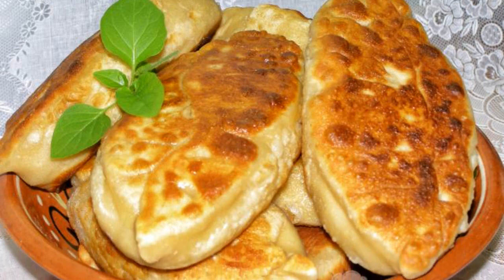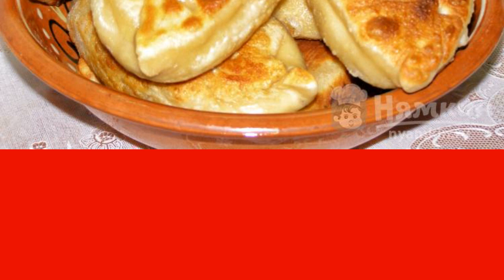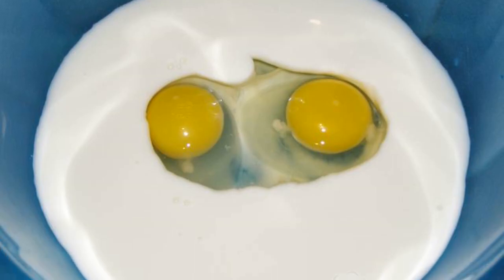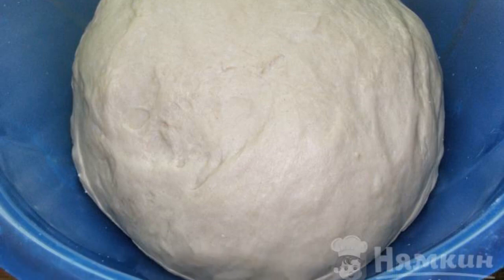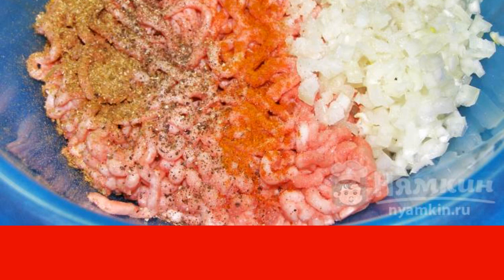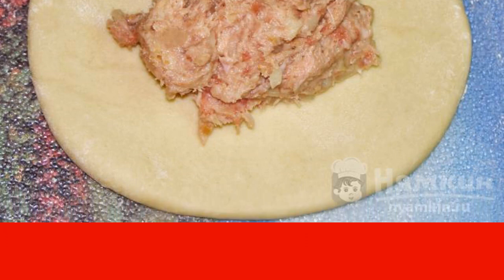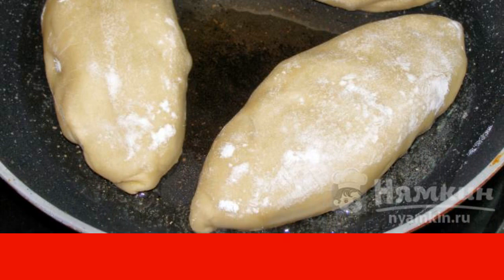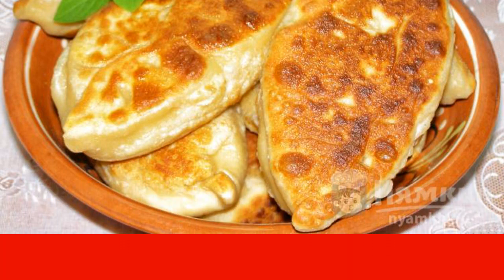Fried meat pies in a frying pan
I offer you a recipe for fried meat pies in a frying pan. To prepare them, you do not need to knead the yeast dough and wait for it to rise, so their preparation will take less time. All you need is a frying pan and a stove. The pies are very tasty, with juicy filling and tender dough. The recipe is from the category: Russian cuisine and consists of 10 cooking steps.
The complexity of the dish:
medium.

Ingredients:
kefir - 250 ml, chicken eggs - 2 pcs,
sunflower oil - 2 tbsp.l.,sugar sand - 1 tsp.,
salt - 0.5 tsp., soda - 0.5 tsp.,
wheat flour - 500 g, minced meat - 500 g,
onion - 1 piece, Adyghe salt - 1 tsp.,
freshly ground black pepper - to taste, ground red pepper - to taste,